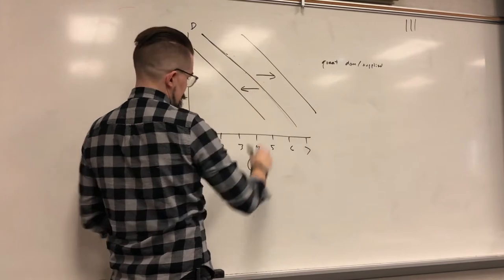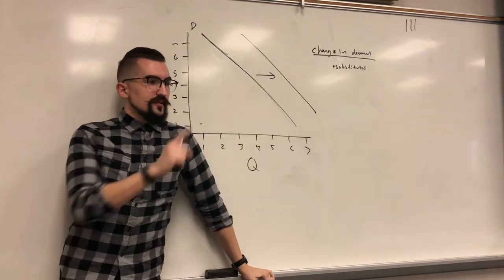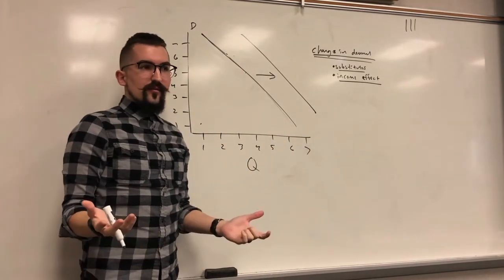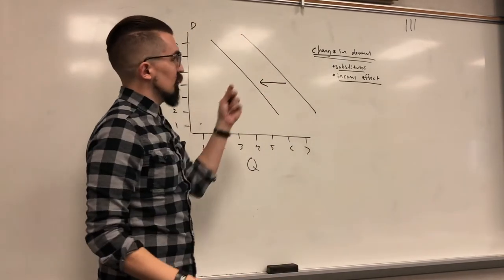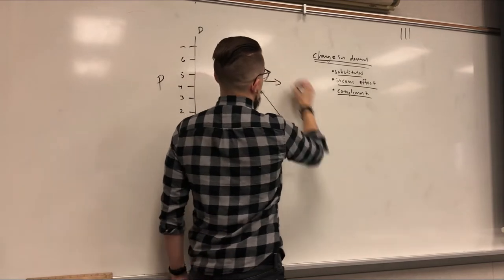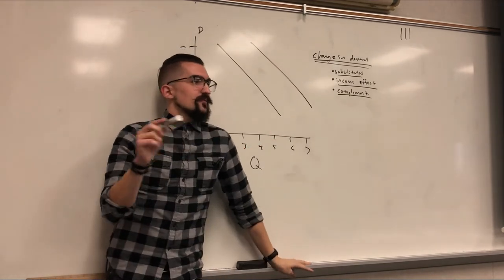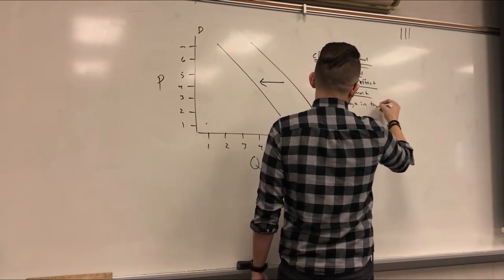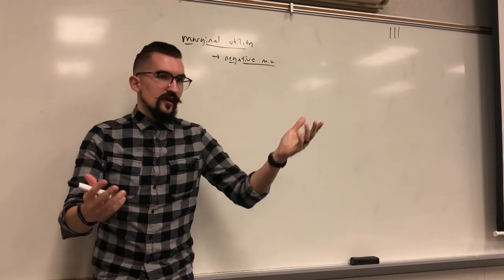Economics Lecture #6 - Determinants of Demand & Marginal Utility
All topics simplified to facilitate a comprehensive review.